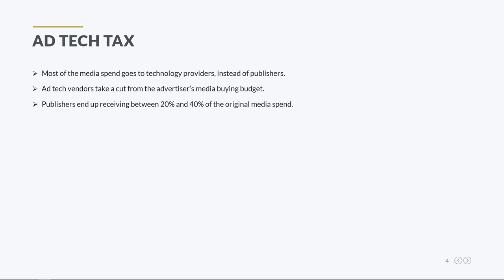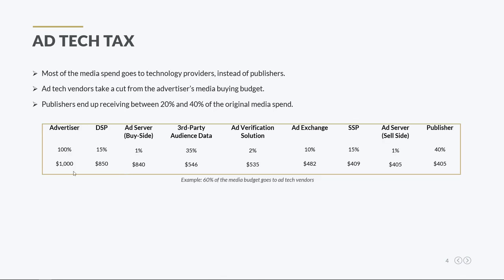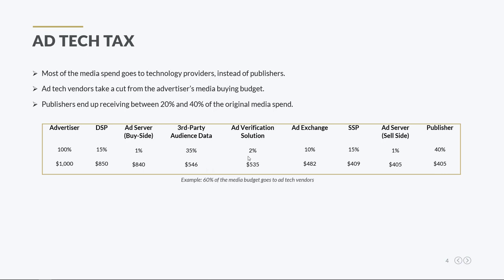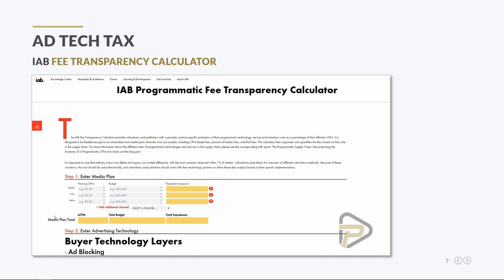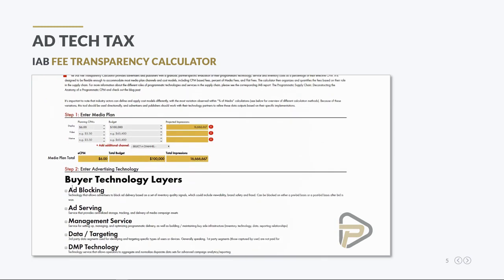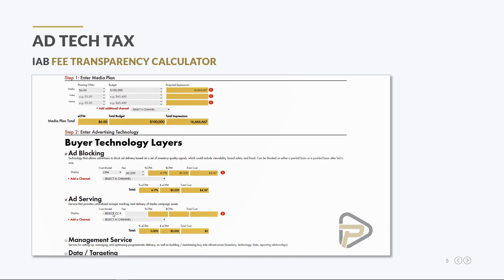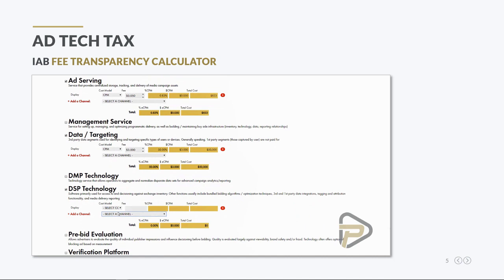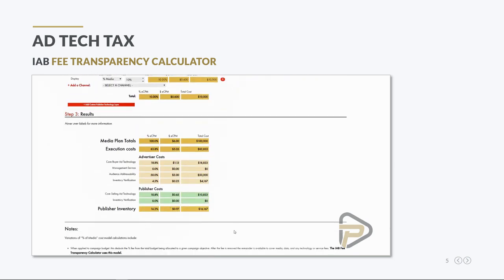Ad Tech Tax